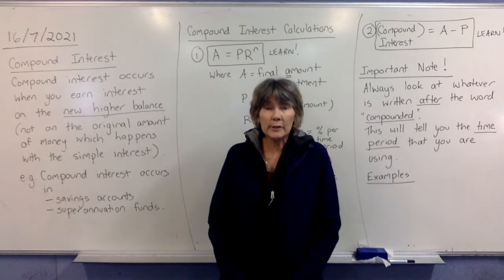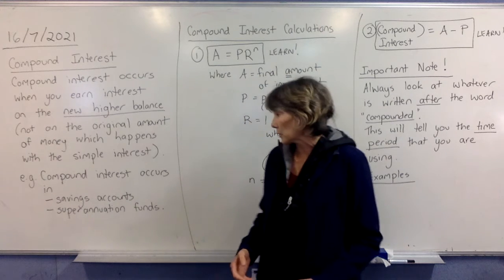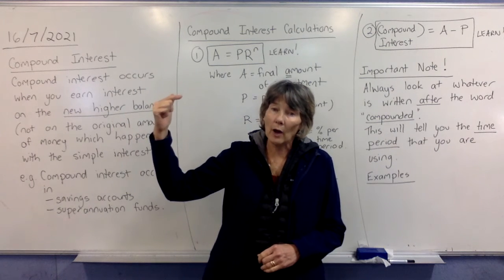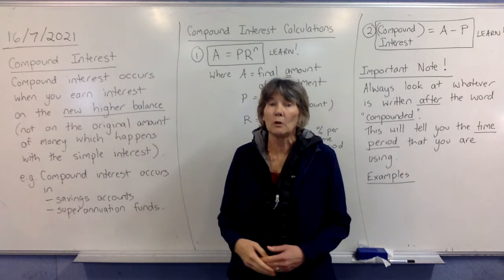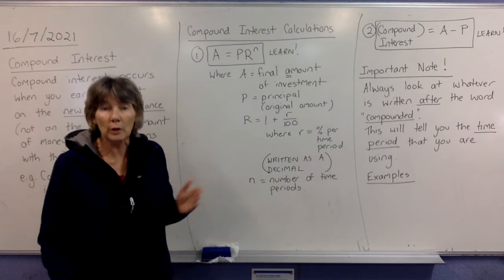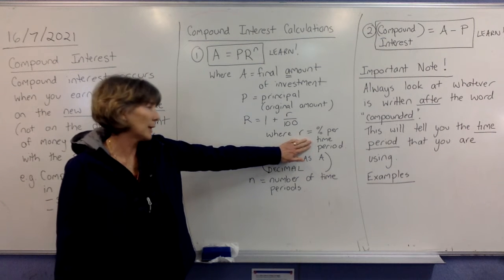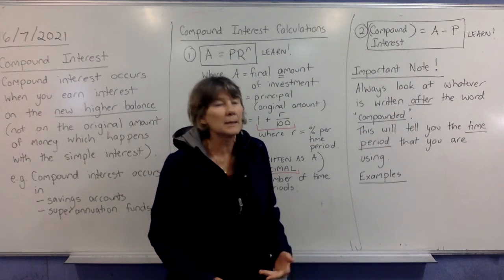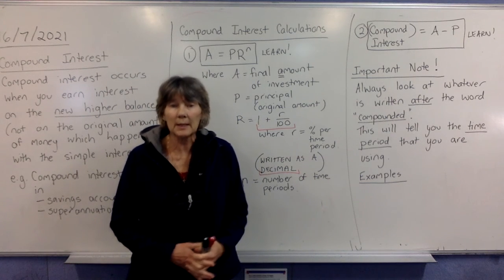Compound Interest - Video 1 (of 3)